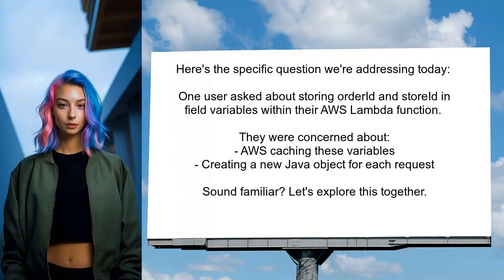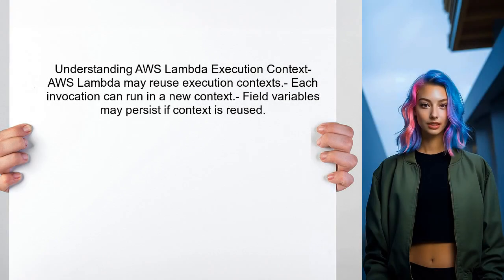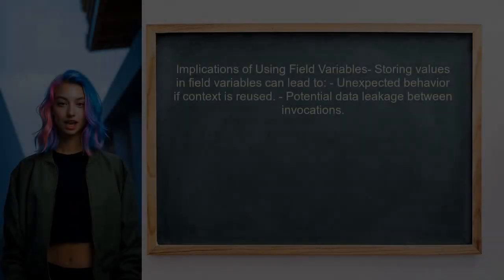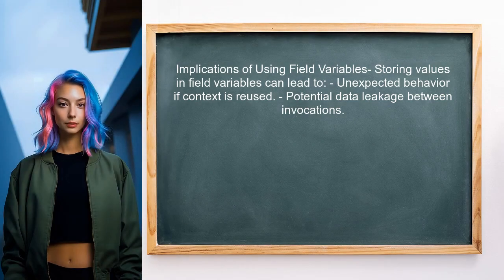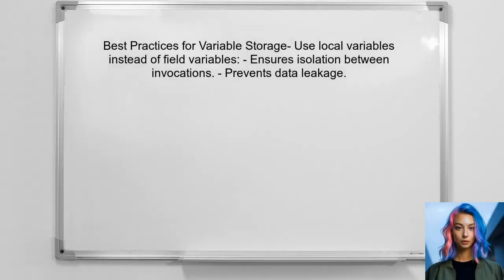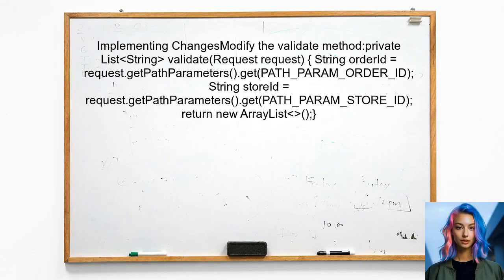Understanding AWS Java Lambda: Local Variables vs Object Variables Explained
In this video, we dive into the intricacies of AWS Java Lambda functions, focusing on the critical distinction between local variables and object variables. Understanding these concepts is essential for optimizing your serverless applications and ensuring efficient resource management. Join us as we break down the differences, explore best practices, and provide practical examples to enhance your AWS Lambda development skills.

Today's Topic: Understanding AWS Java Lambda: Local Variables vs Object Variables Explained

Related to